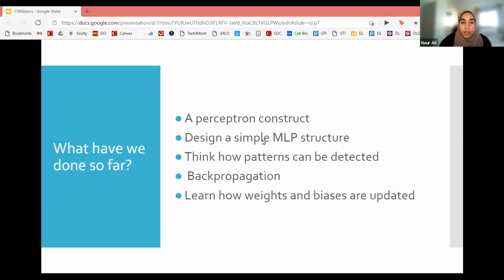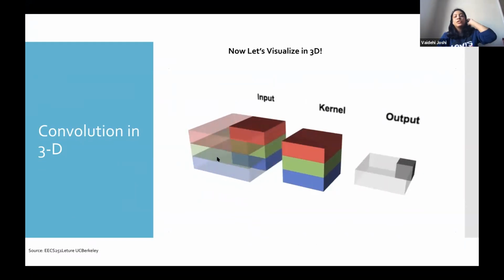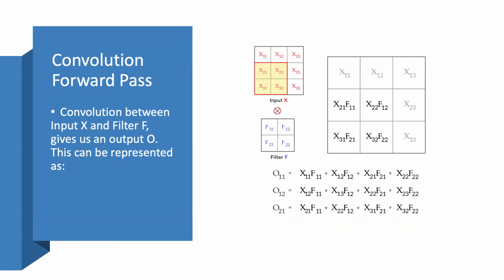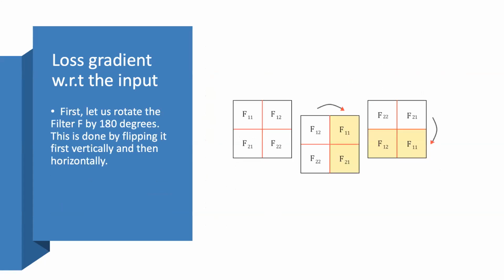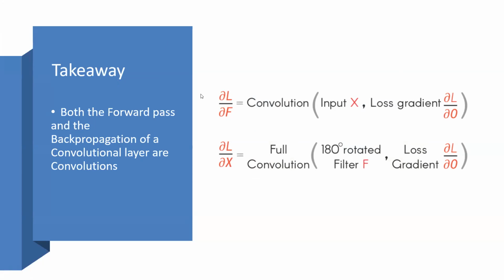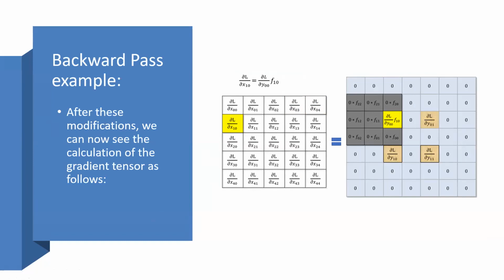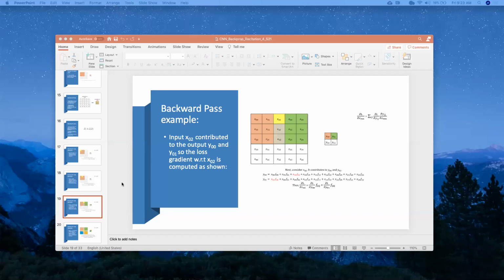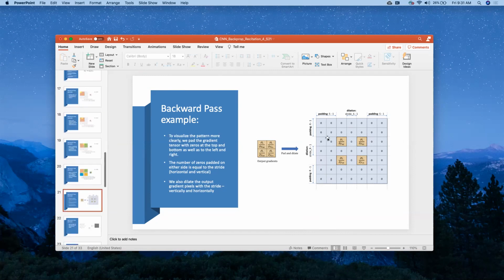Recitation 4: CNN Basics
00:00 Motivation
00:02:50 Scanning MLPs
00:09:35 Convolution in 3-D
00:19:25  Convolution Forward Pass
00:24:01 Loss Gradient w.r.t the filter
00:25:46 Loss Gradient w.r.t the input
00:37:09 Upsampling Derivative Map
00:44:10 Backward Pass Example